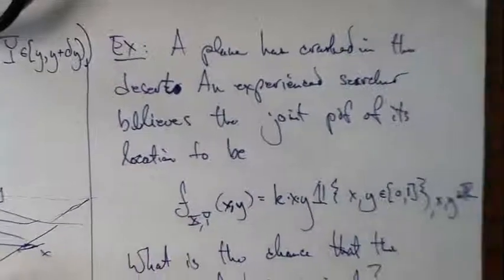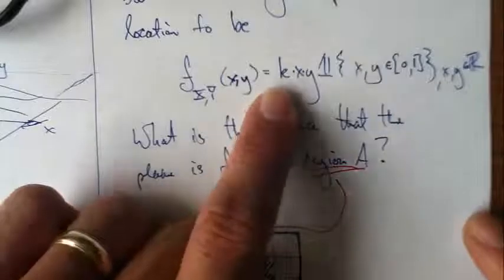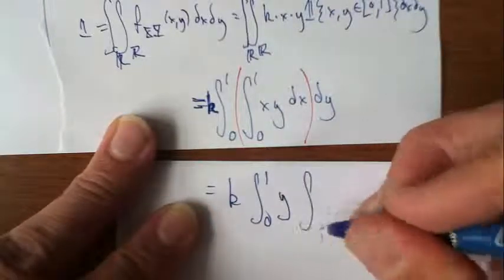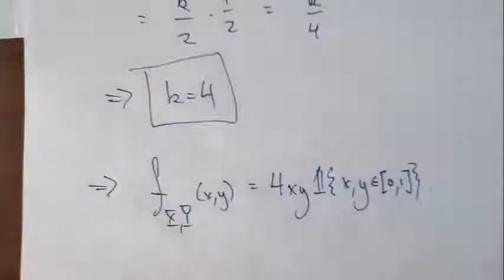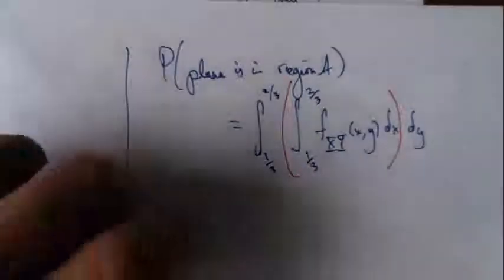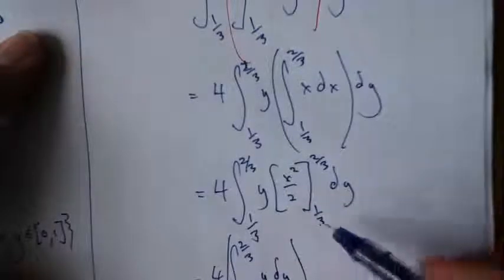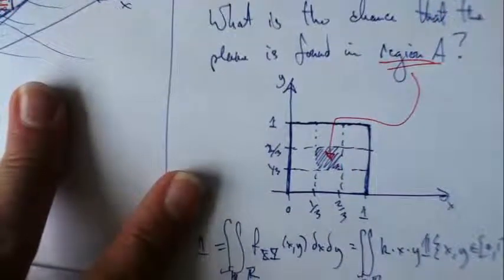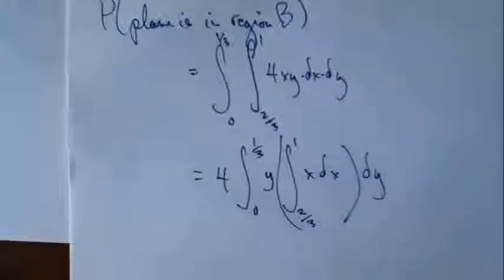Multivariate Continuous Example